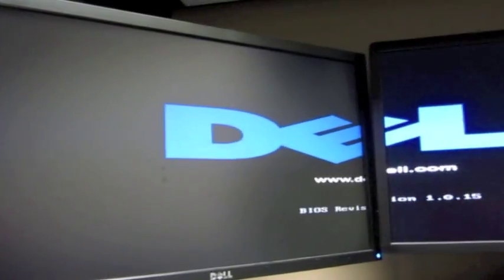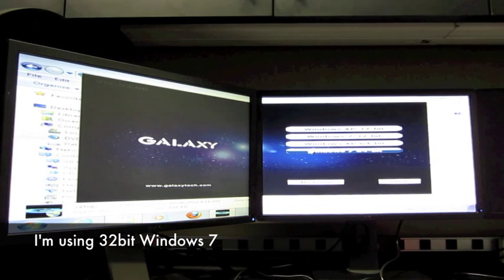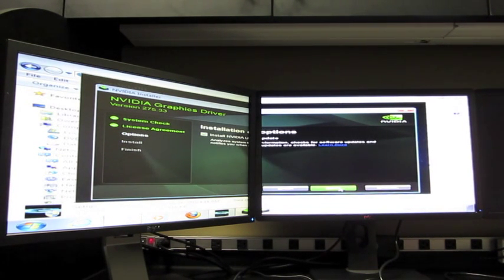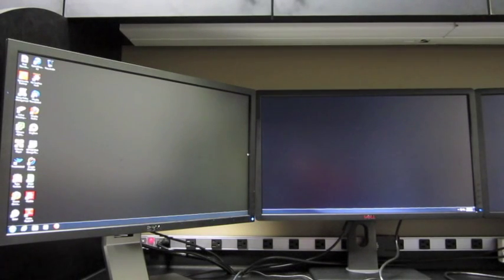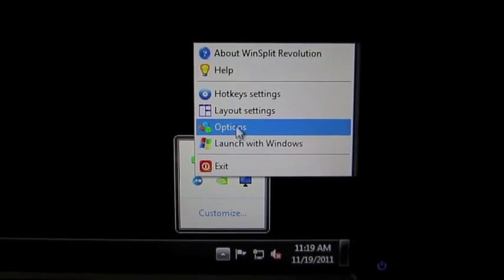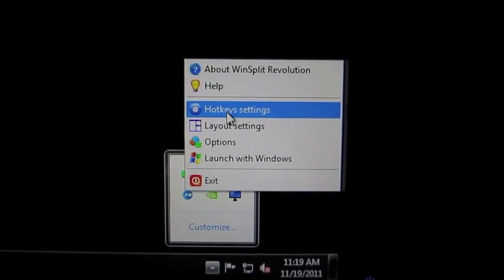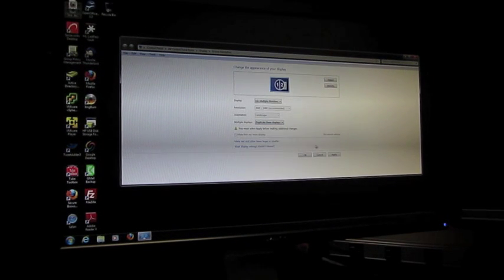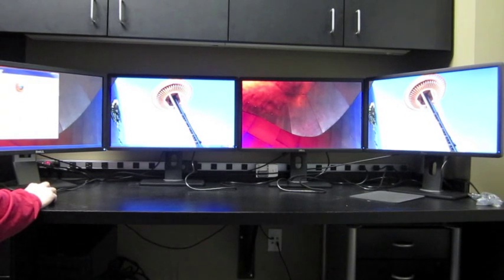Driver Installation for the Galaxy MDT GeForce GT210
A guide to installing the driver for the Galaxy MDT GeForce GT210. You can refer to this video for step-by-step instruction on how to install the Galaxy MDT GeForce GT210.

Galaxy Microsystems offers several options for multiple monitor graphics cards from the GTX 560 MDT to the GTX 570 MDT.